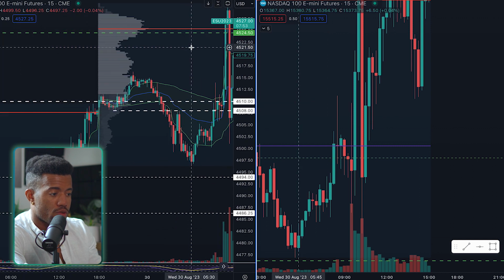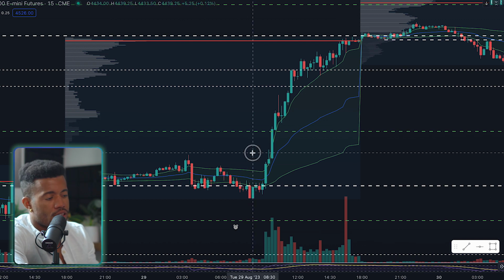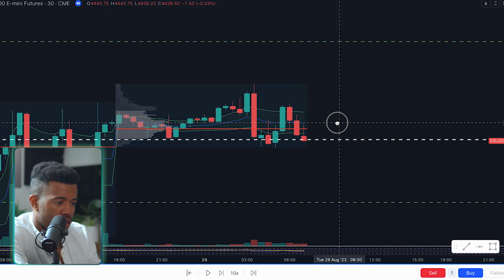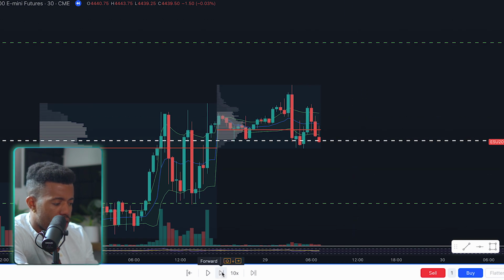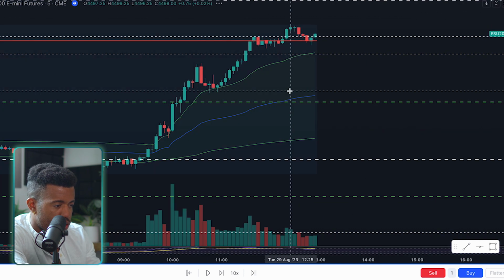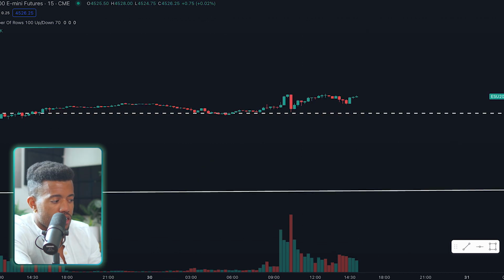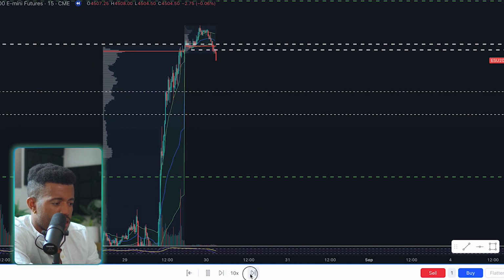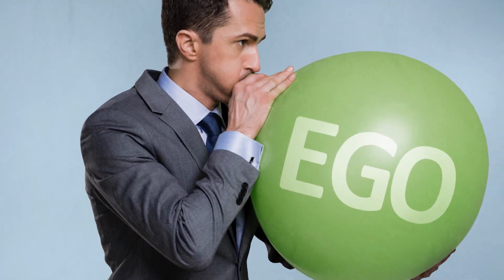How to Make Infinite Money Trading the News | Maximize Your Wealth Potential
Learn the secrets to making consistent profits by trading the news!
This is not a get-rich-quick scheme. It takes hard work and dedication to be successful in trading the news. But if you are willing to put in the effort, you can make a lot of money.

If you are interested in learning how to make infinite money trading the news, then this video is for you

🎬SUGGESTED VIDEOS
Don't forget to watch 📽 My other videos. Please check them out :

Discover the Secret to Infinite Money Trading the News
Unveiling the Truth: Trading the News for Infinite Wealth

trading the news,making money trading the news,how to trade the news,news trading strategies,news trading tips,risk management in news trading,infinite money trading the news